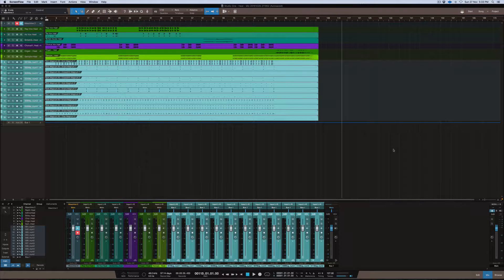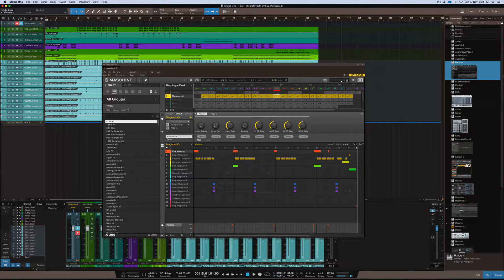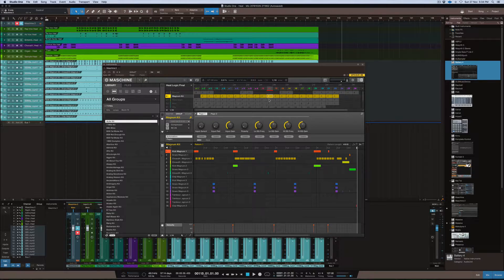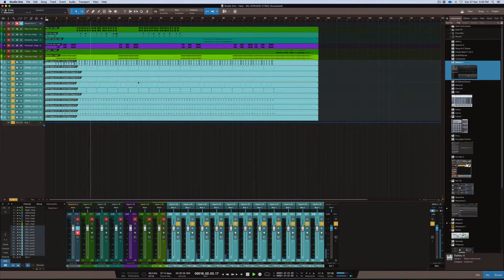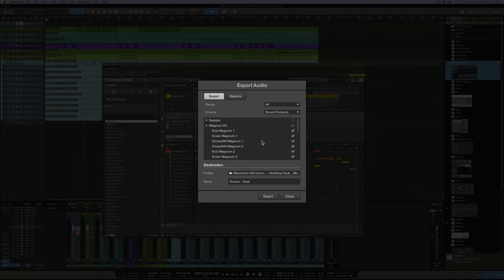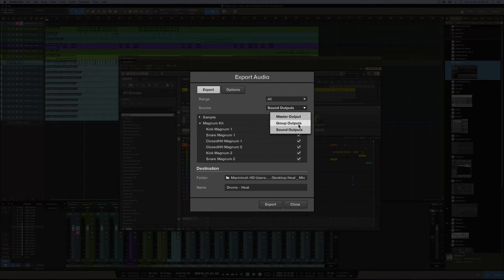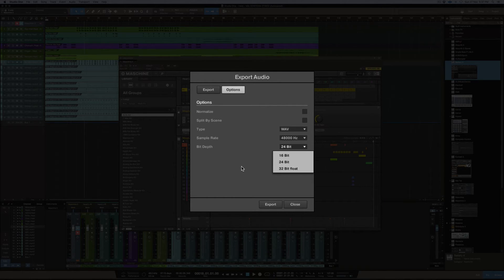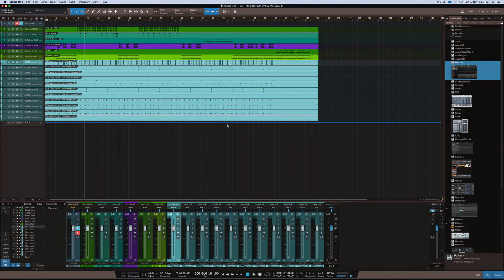Studio One 3 | Export Stems From Maschine 2 Into SOne3